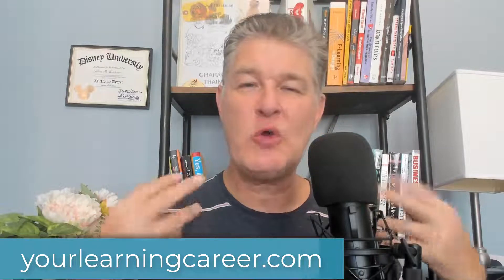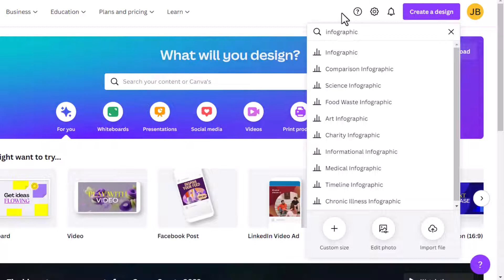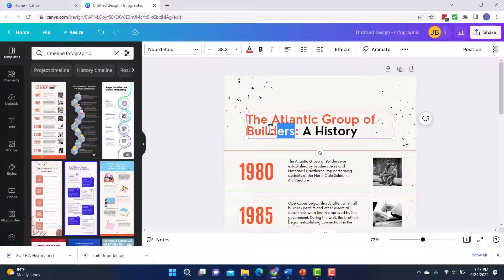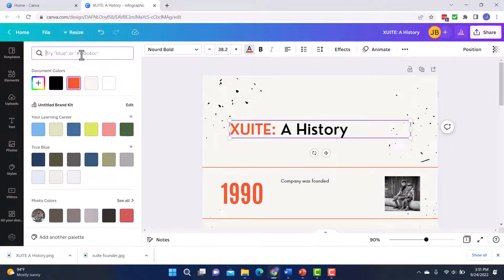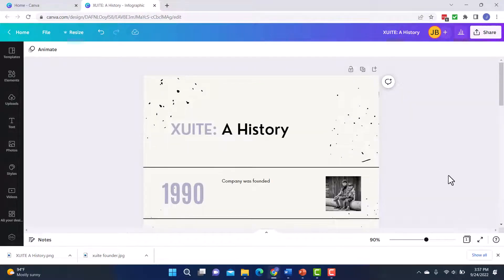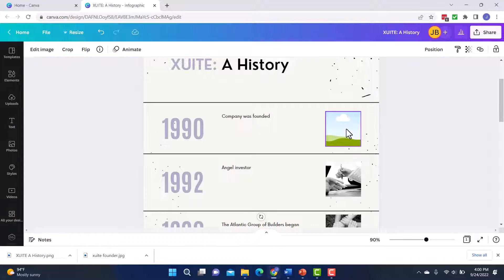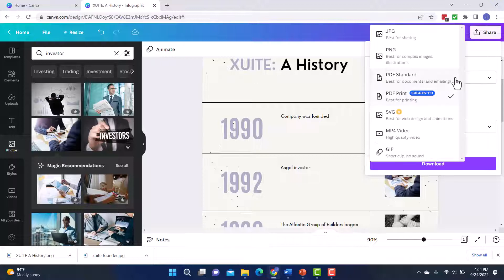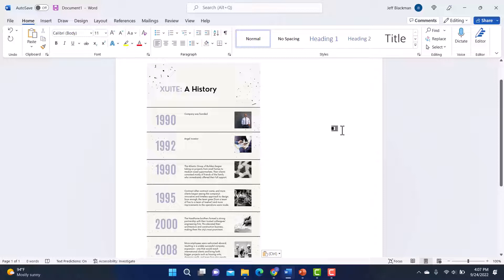How to Create Infographics in Canva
Infographics are a great way to convey information to your learners.  Canva makes it really easy to create and customize an infographic that you can then use in your next training presentation, job aid, handout or elearning.

Don't have Canva yet?